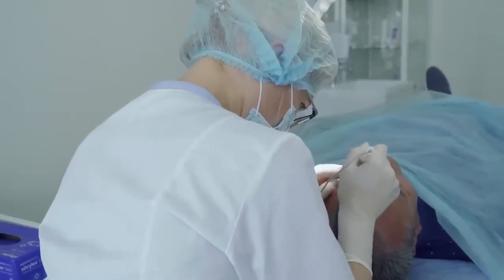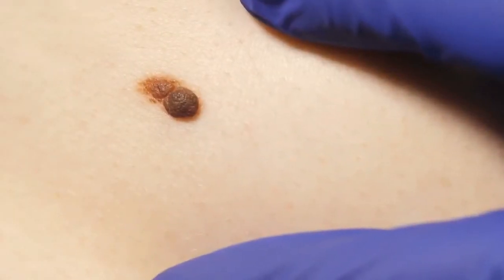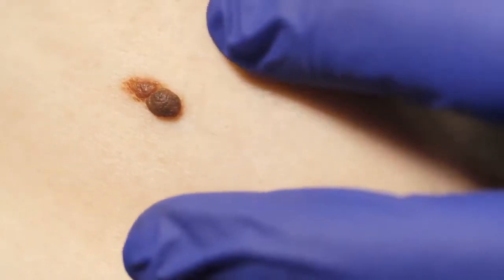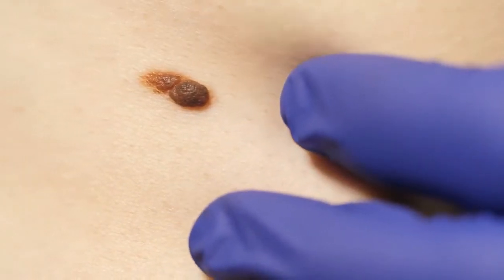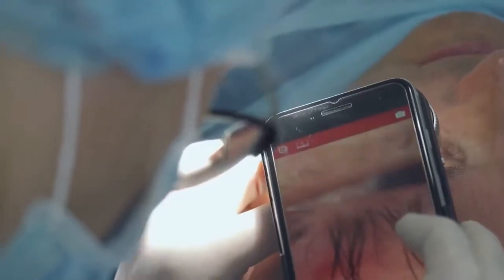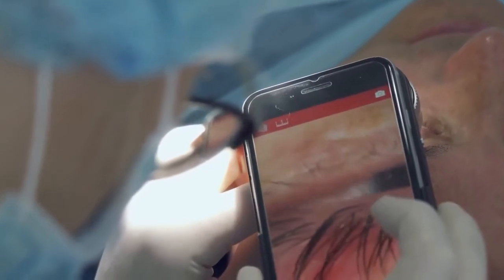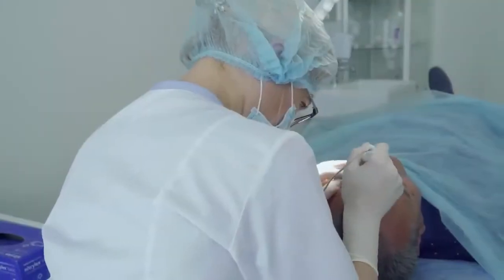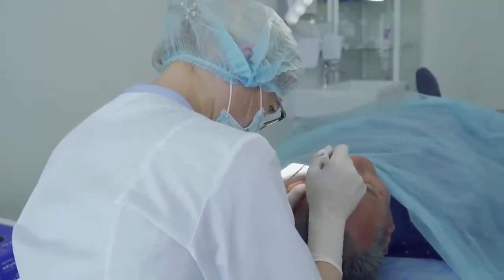Eye melanoma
Eye melanoma is a type of cancer found in cells that produce melanin. Melanoma of the eyes usually does not cause symptoms or early signs. Treatment for some eye melanomas may not affect your vision, but major eye melanoma often results in loss of vision. White people are at higher risk of developing eye cancer than people of other races. People with blue eyes or blue eyes are at greater risk for eye melanoma.
Ultraviolet light exposure from the sun or from bedsheets may increase the risk. Some genetic mutations can also increase the chance of eye cancer. During an angiogram of the eye, a colostomy is a condition where blood vessels in and around the tumor (angiogram) are removed from the eye.